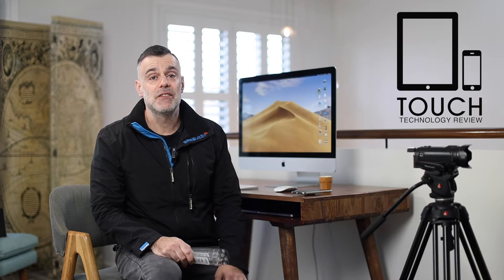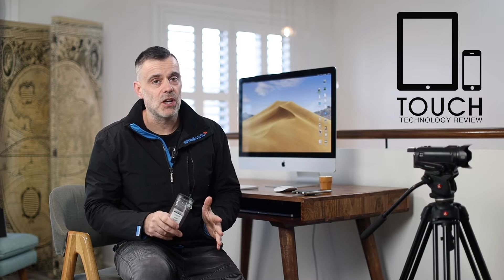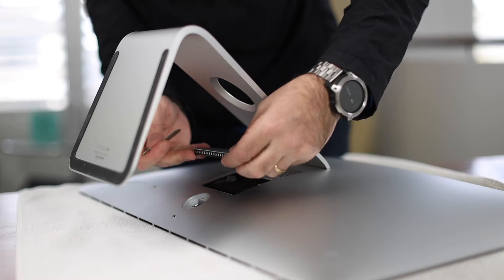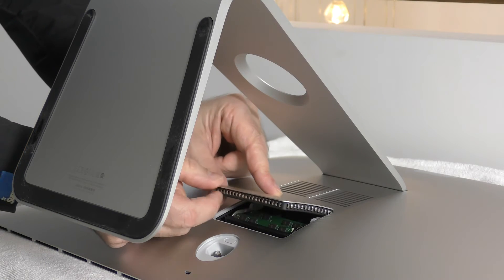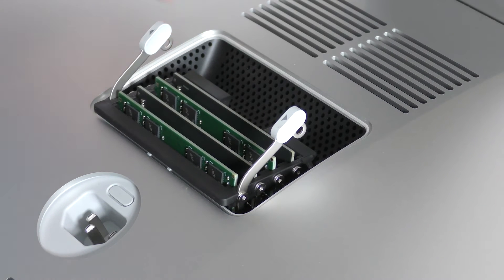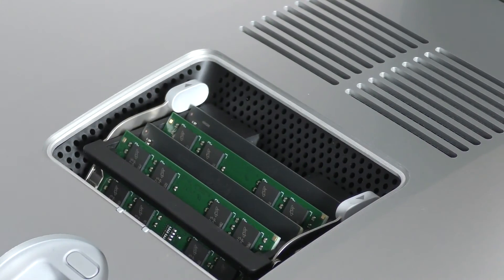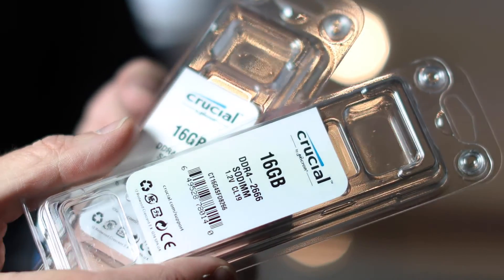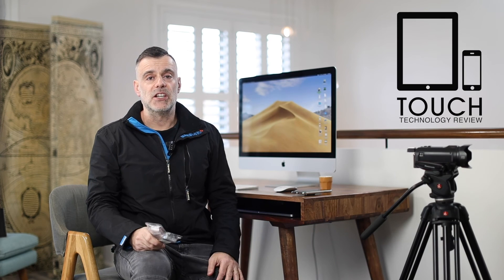How to Install Ram on the 2019 27 inch iMac and which Ram to Buy?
In this demonstration I talk about which ram to install on the 2019 27 inch iMac.

The most important thing when purchasing the Ram is to make sure that you select the right specification.

You will need 2x sticks of Ram of equal specification so that you can get them to run in dual channel mode.

I purchased 2X Crucial 16GB
DDR4-2666 SO DIMM
CT16G4SFD8266

You could also consider filling all slots with equal Ram modules for example (4x4GB = 16GB) or (4x8GB=32GB),  (4x16GB = 64GB) in total.

As I mention in the video I Have tried installing it along side the 2X4GB modules and also replacing the 2x4gb modules.

I even tested installing just one 16GB module.

Results discussed in the video.